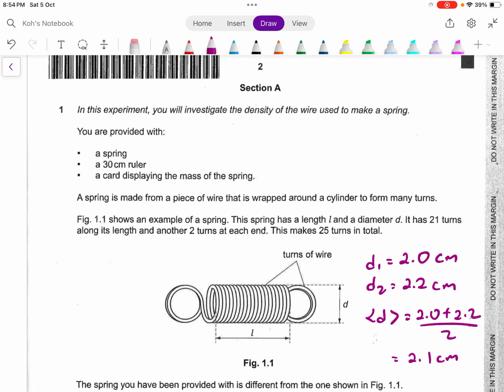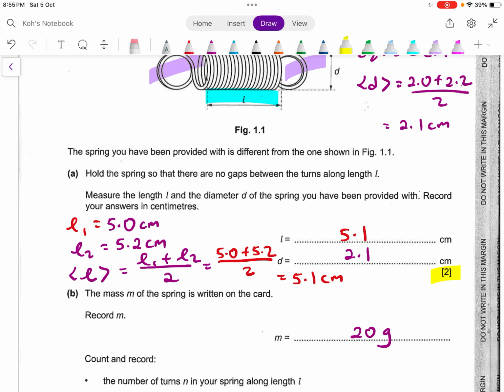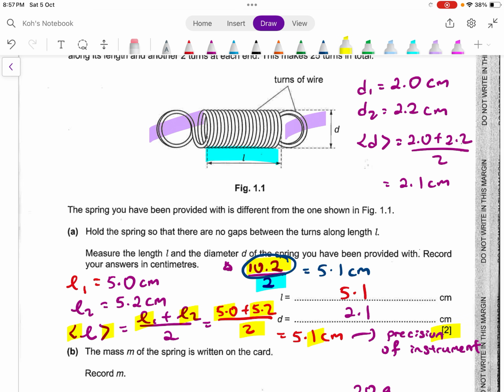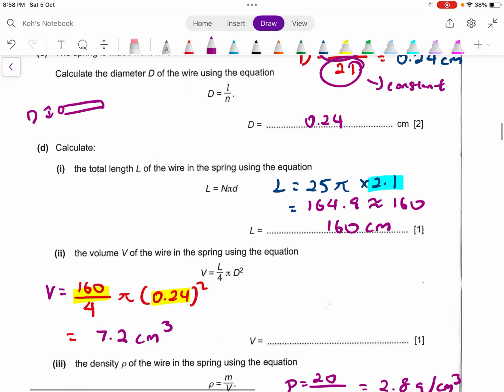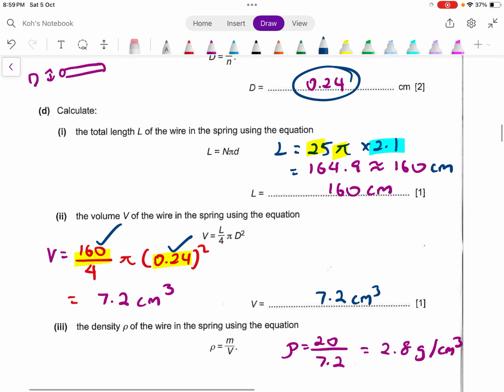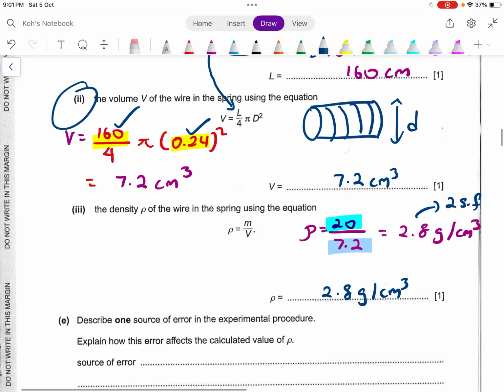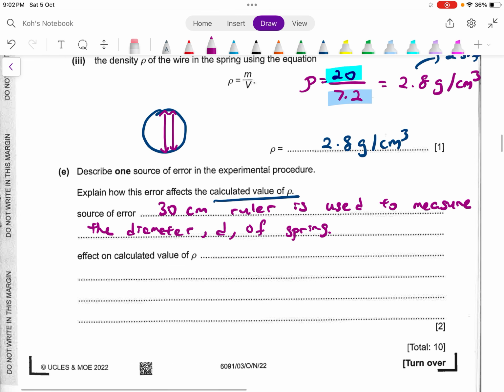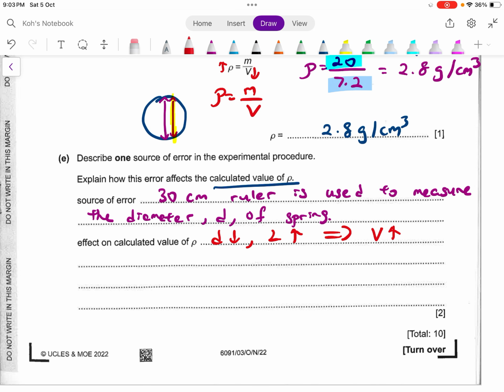2022 O Level Physics Practical Q1 Walkthrough